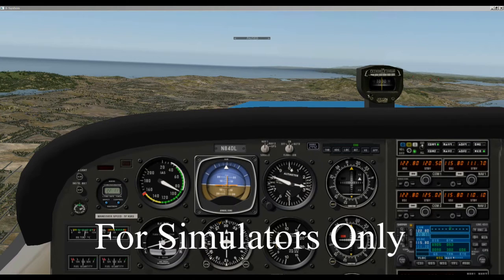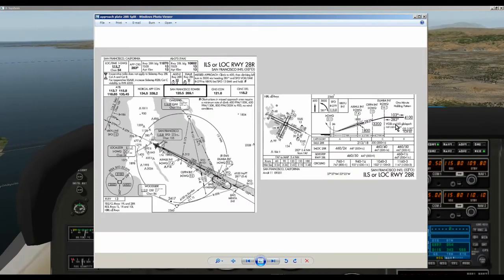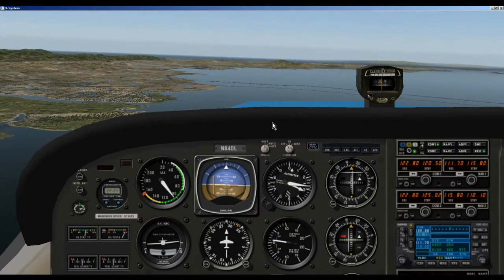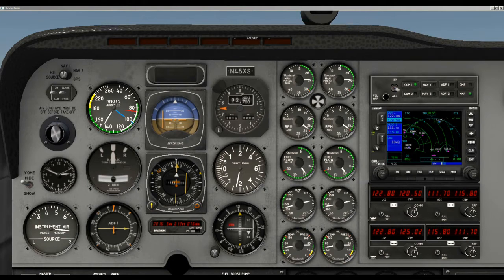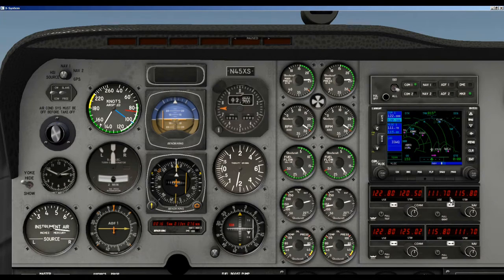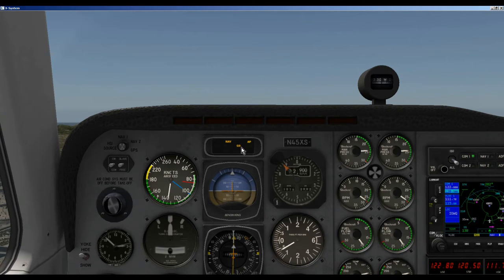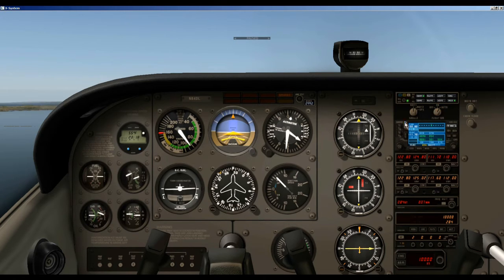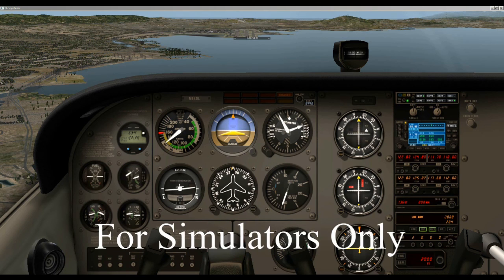How to Land using the ILS, Instrument Landing System in X Plane ~ Part 2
Part 2 on using ILS, Instument Landing Systems to land in X Plane. Here we fly four ILS approachs into SFO San Francisco, California RWY 28R in a Cessna 172N, X Plane's Baron 58,  Falcon 7x business jet by After, and X Plane's 172SP.